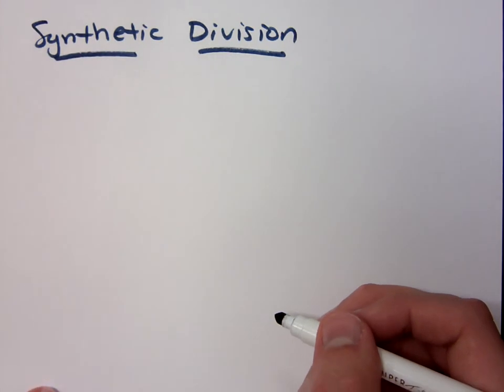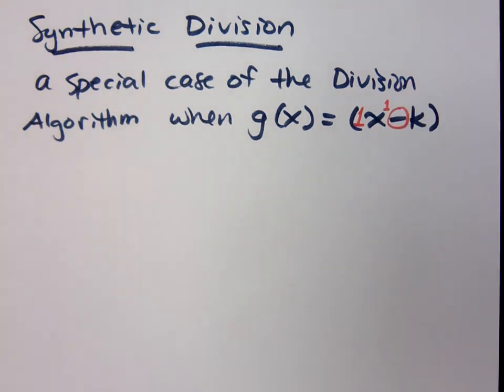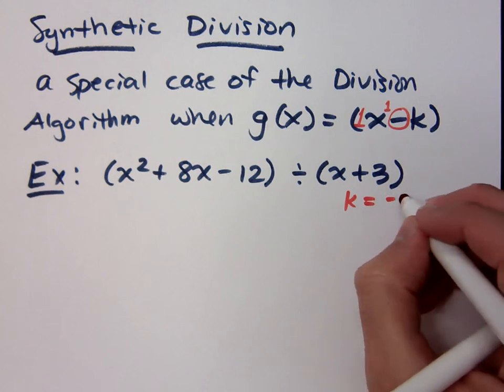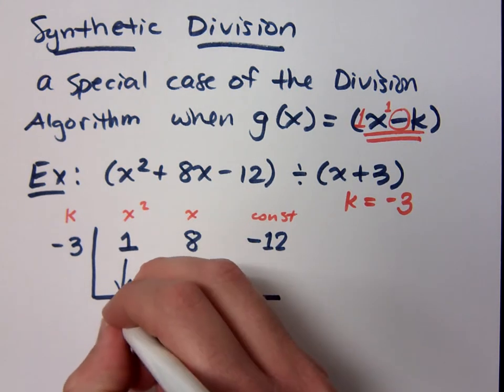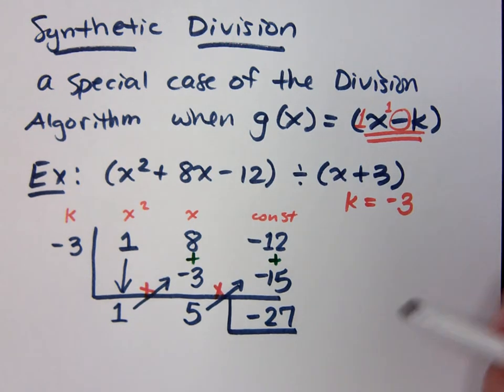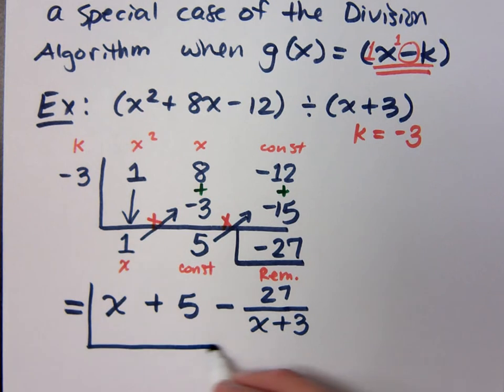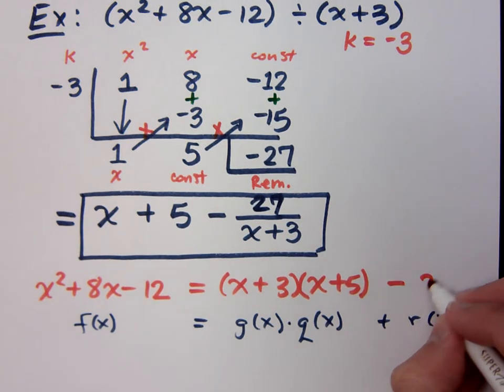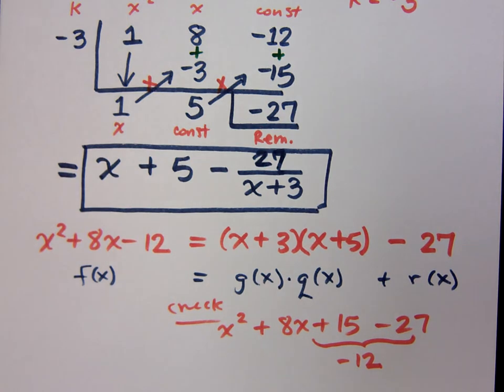College Algebra - Part 115 (Synthetic Division)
Divide (x^2 + 8x - 12) by (x + 3).